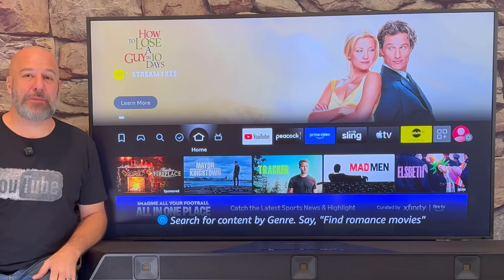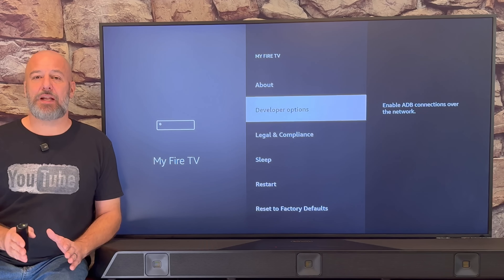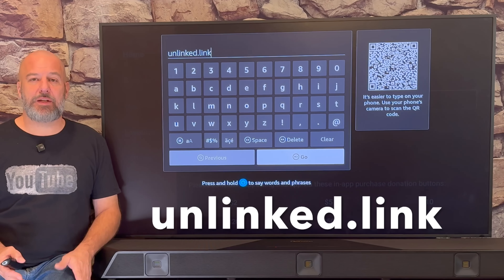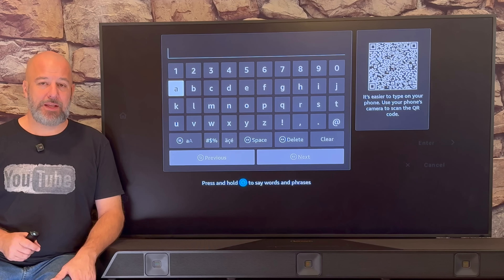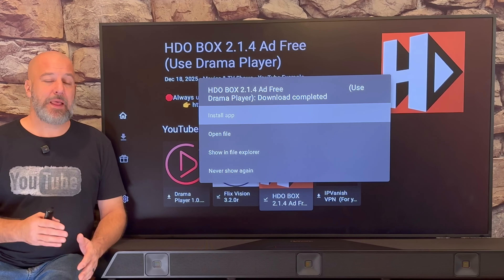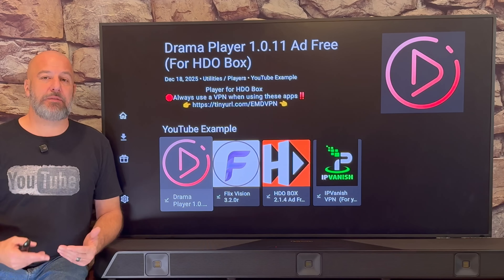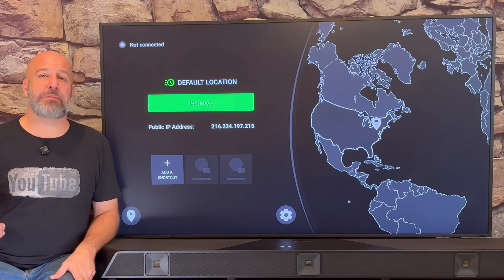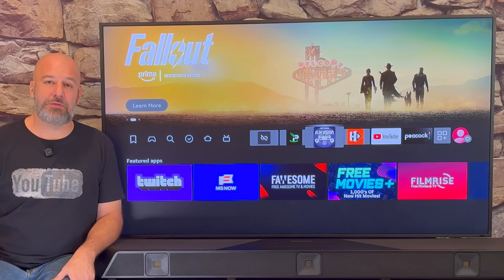Unlimited FREE Movies & TV on any Fire Stick | Complete 2026 Setup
🚑 Quick HELP for when the APP WON"T INSTALL.
Before Installing, Please Follow These Steps:
Enable apps from unknown sources in your Fire Stick settings.
Make sure BOTH Downloader and Unlinked are turned on.
Check for any available Fire Stick updates, then restart your device.
Uninstall any previous versions of the app before installing the new one from my store.
Make sure your VPN is turned on and set to the correct location.
Ensure you have enough available storage on your device to install new apps.
Lastly, while in my store, press left on your remote to open the Settings menu.
Select Clear Cache. This will update all of my apps to the most recent version.

🚑 Quick HELP for when the APP DOESN"T WORK correctly:
Go to your FireStick Settings, and select Applications
Then select Manage Installed Applications.
Scroll through the list and select the app you're having issues with.
Then scroll down and click Clear Cache. Once that's done, simply reopen the app.

 🛑NOT compatible with FireStick SELECT, Apple or Roku devices!
These apps are ANDROID.